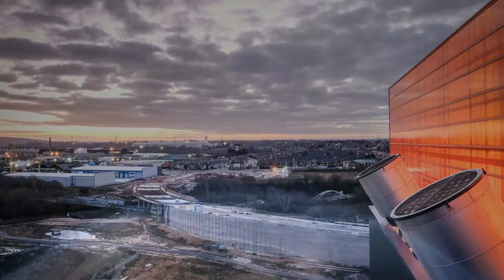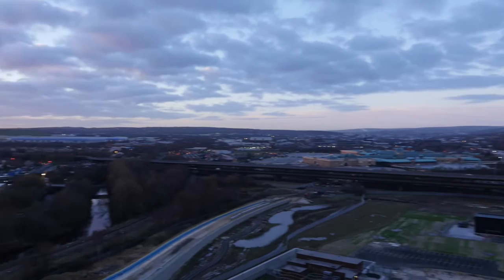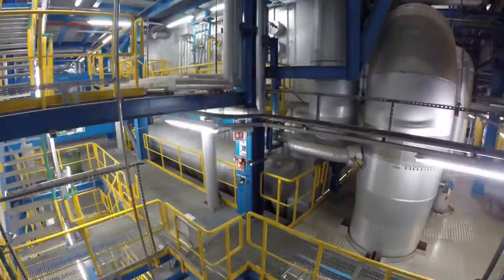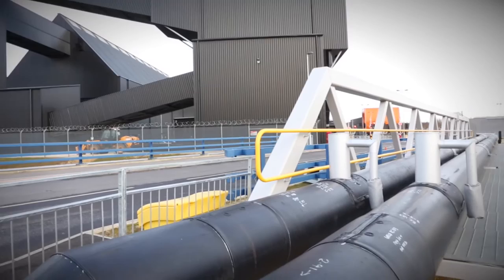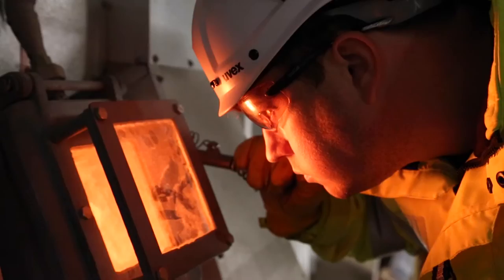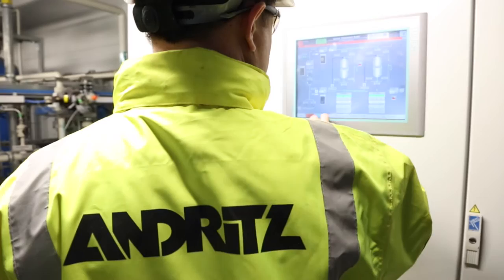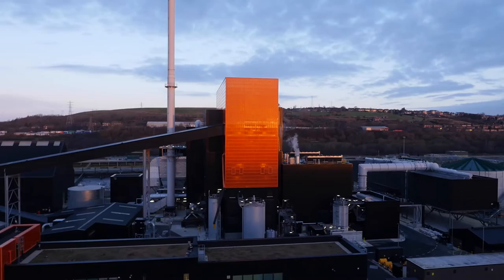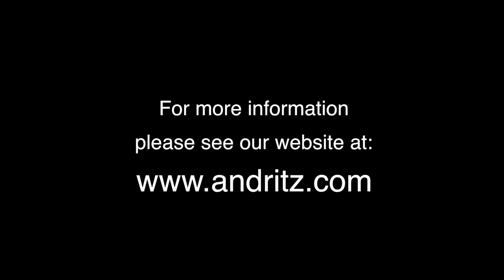Andritz Biomass Power Plant - Final Short Version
Blackburn Meadows - Sheffield